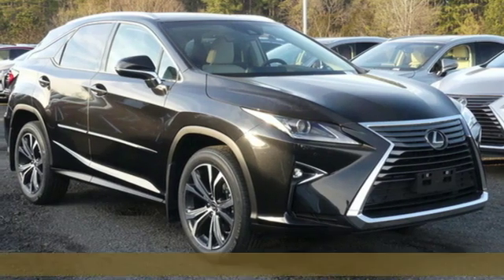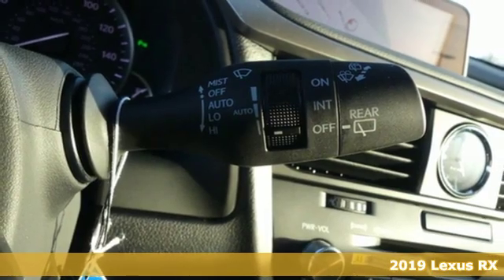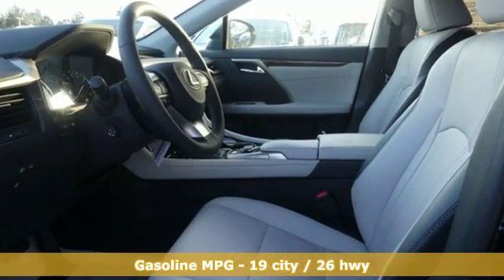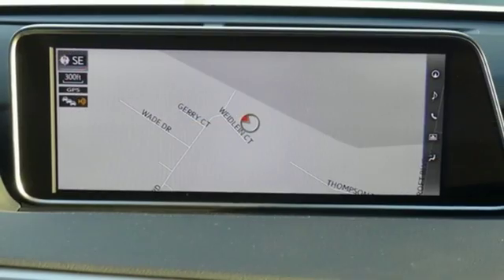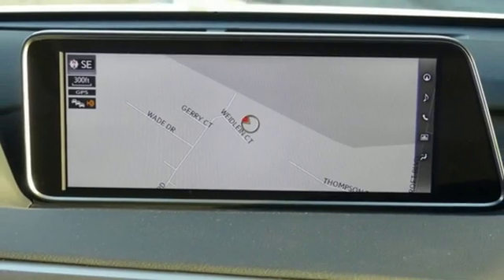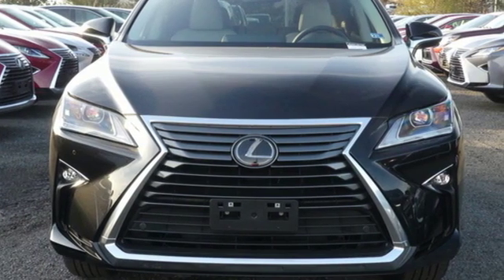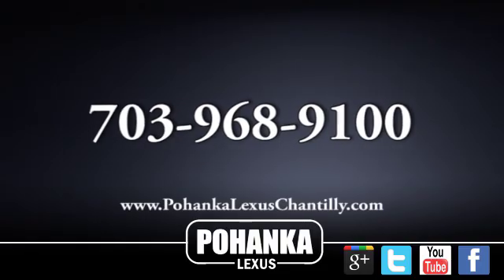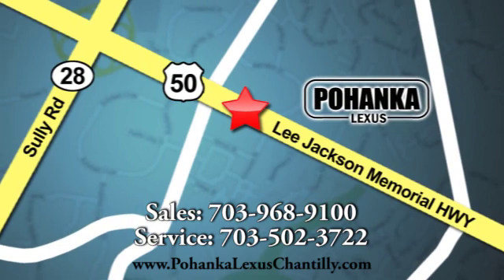New 2019 Lexus RX Chantilly Dale City VA DC, MD RXKC187792 - SOLD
Year: 2019
Make: Lexus
Model: RX
Trim: RX 350 AWD
Engine: 214 L V6 Cyl.
Color: Caviar
Interior: Stratus Gray
Stock #: RXKC187792
VIN: 2T2BZMCA6KC187792

Address:
13909 Lee Jackson Memorial Hwy